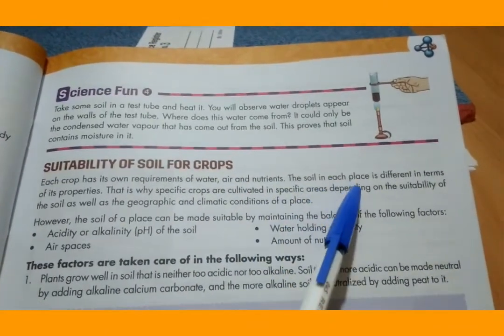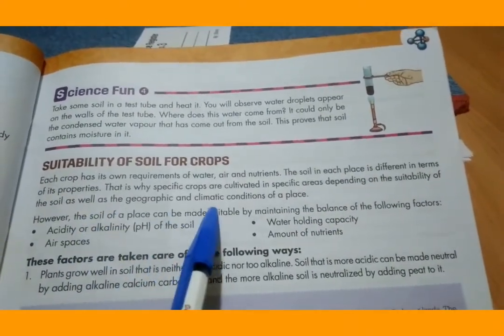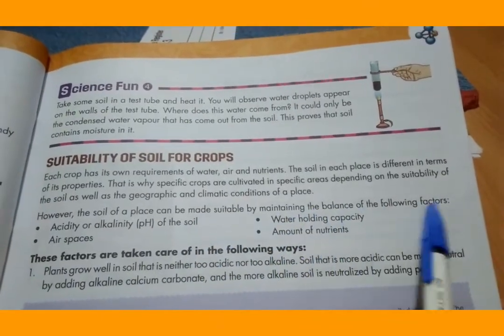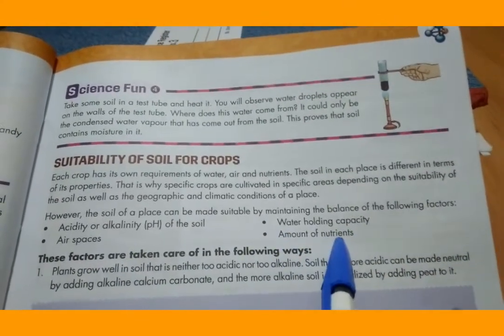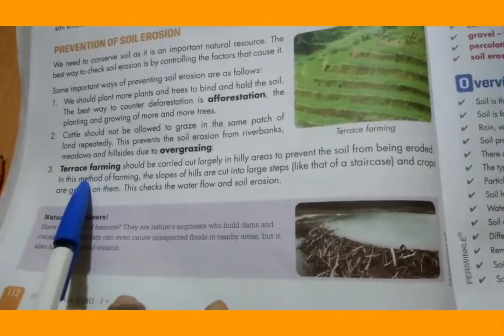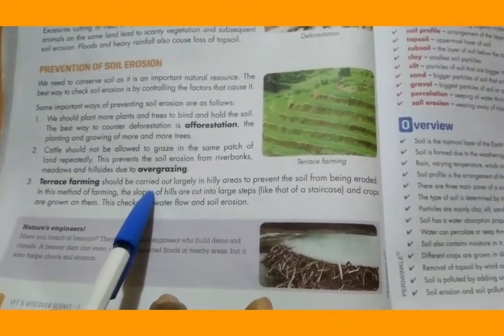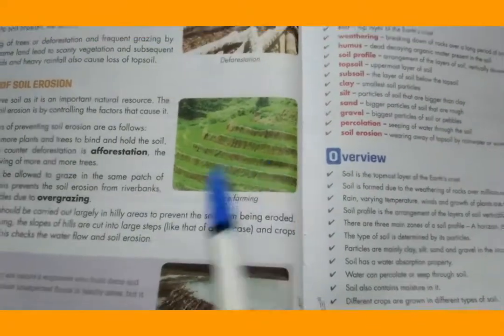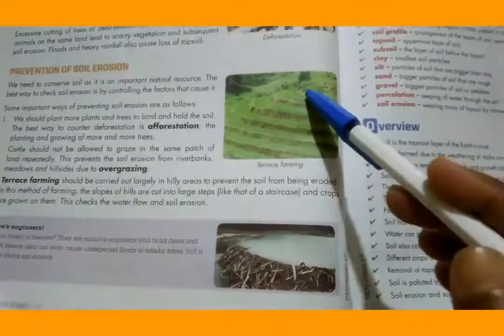Class VII | Science | Chap-9 | By Mamta Verma